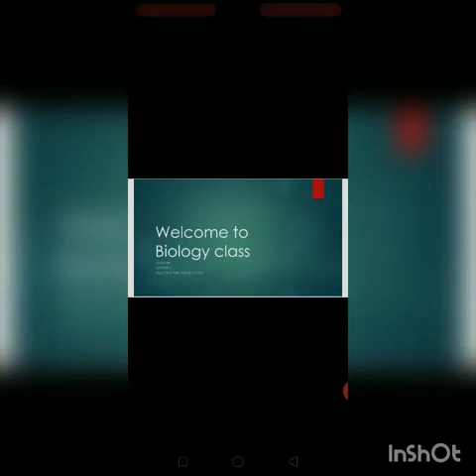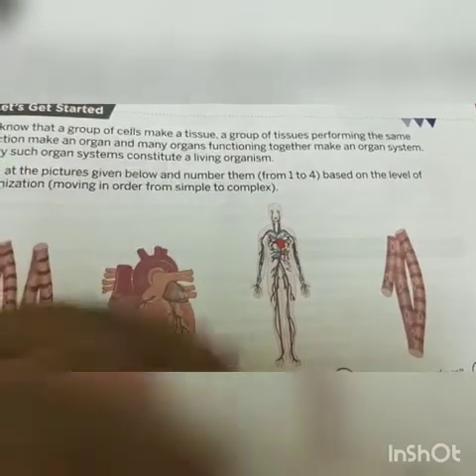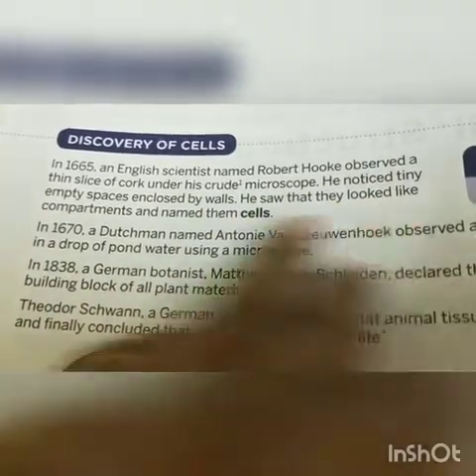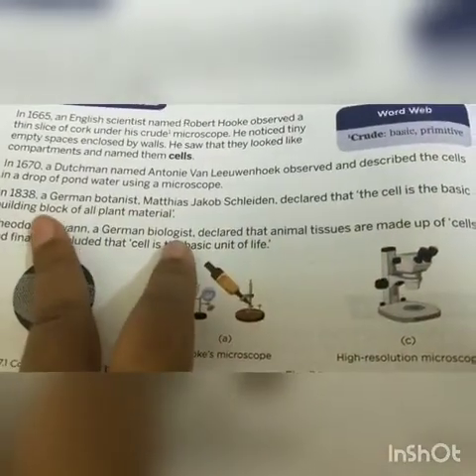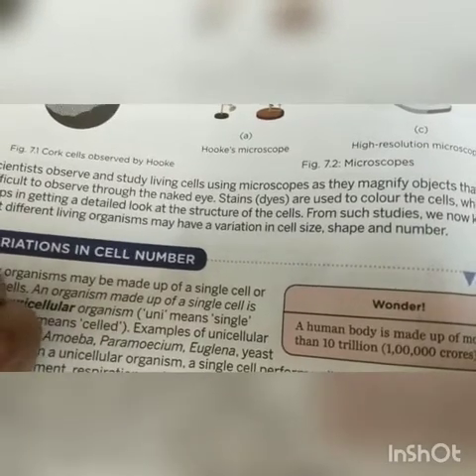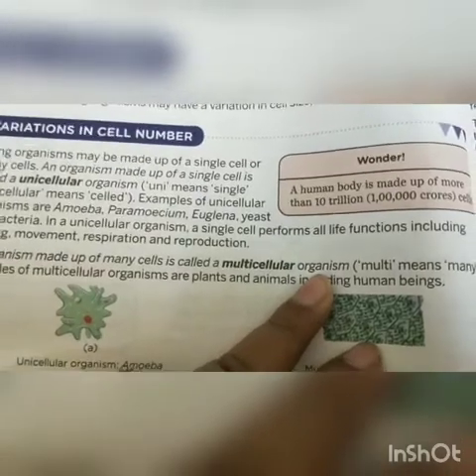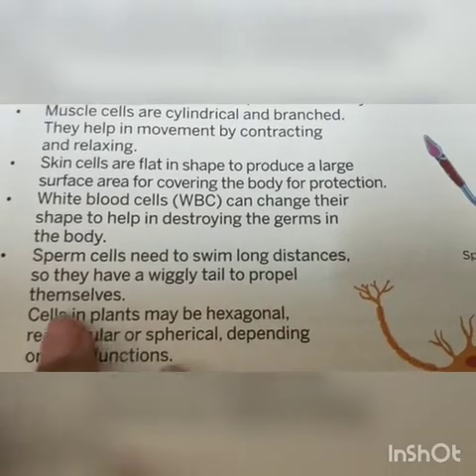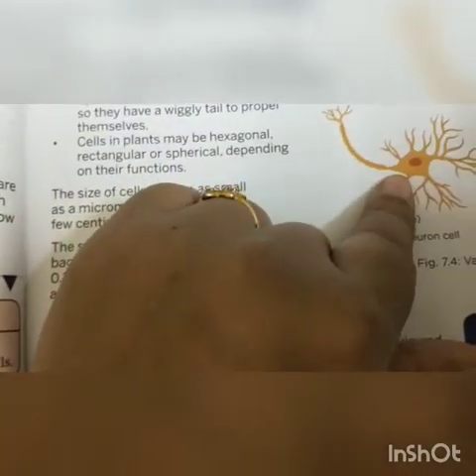Class-viii,chapter -7 cell on 8/8/20